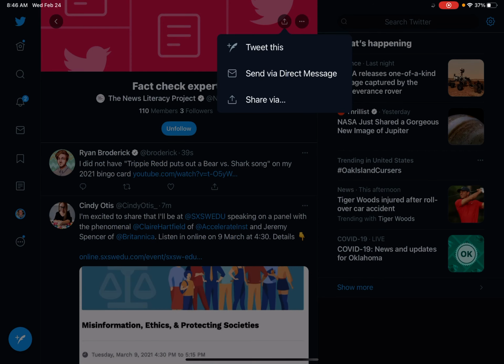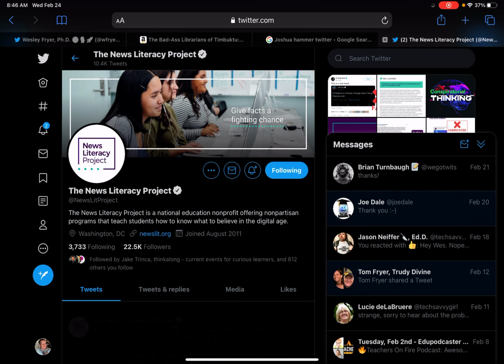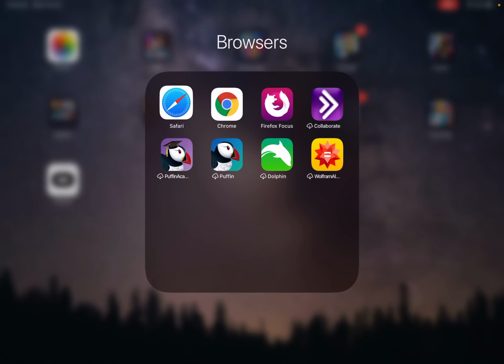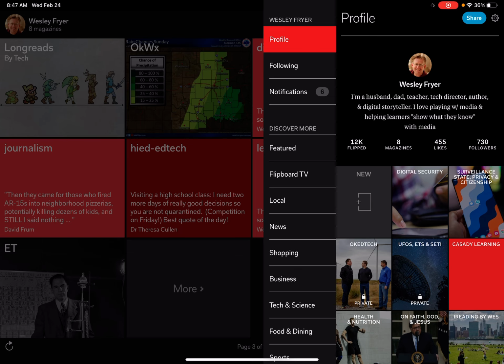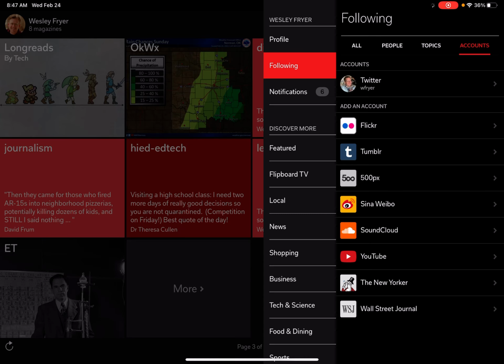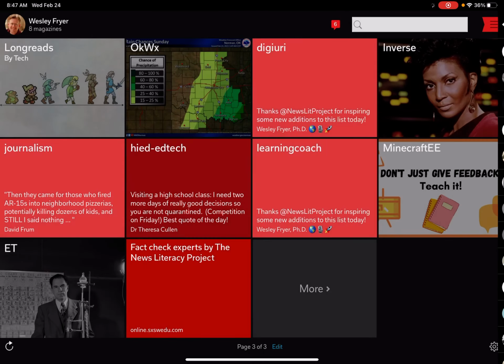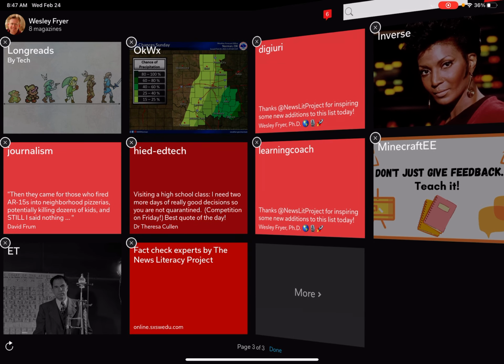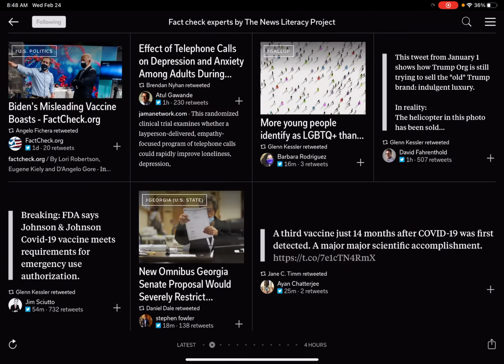Follow a Twitter List on Flipboard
This screencast highlights a powerful way to "filter your feeds" of information using both Twitter Lists and Flipboard.

This is the example Twitter List ("Fact Check Experts") highlighted in the video, the "News Literacy Project"

More videos like this are available on Dr. Wesley Fryer's "Playing with Media Video Library"